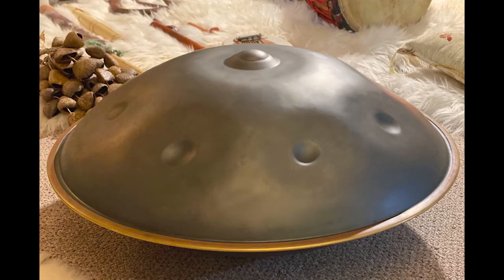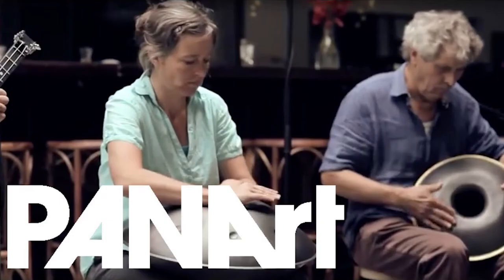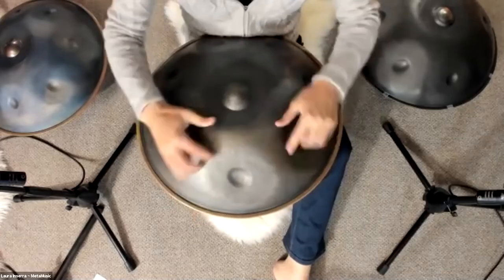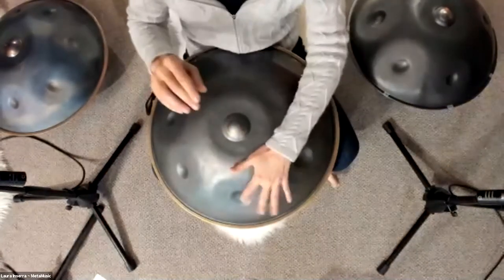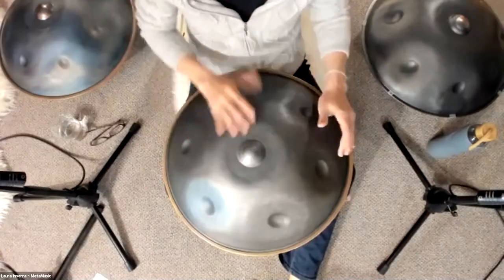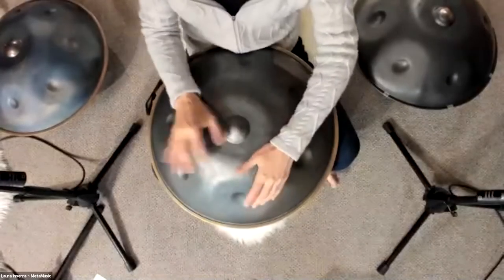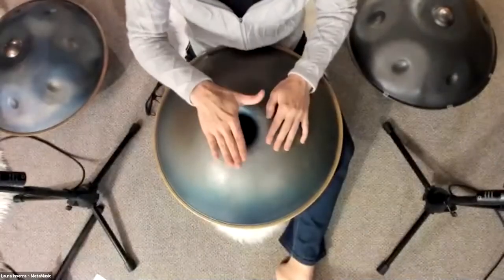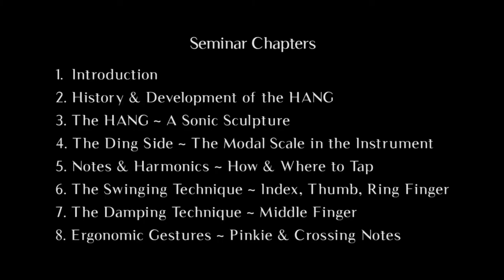MetaHang Seminar 2021 ~ Trailer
MetaHang Introductory Seminar
An Intuitive & Ergonomic Technique for Hang & Handpans

Hosted by Laura Inserra, during this seminar we will look at the history of the Hang and its 20 years of evolution, we will explore its architecture and enchanting musicality, and we will learn the basics of the MetaHang Technique. Intuitive, ergonomic, and creative, this unique technique is the development of 18 years of Laura performing and teaching Hang and handpans internationally.

Designed to minimize physical effort and tension, MetaHang maximizes efficiency and flow. In this seminar you will learn how to play the Hang and the handpans, build a musician mind, express yourself musically, and enjoy the rhythm in your body.

This seminar will also introduce you to the Structured Improvisation Technique - allowing you to play music while practicing, to compose while improvising, and to release tension while immersing your body in music.

Seminar Chapters
1. Introduction
2. History & Development of the HANG
3. The HANG ~ A Sonic Sculpture
4. The Ding Side ~ The Modal Scale in the Instrument
5. Notes & Harmonics ~ How & Where to Tap
6. The Swinging Technique ~ Index, Thumb, Ring Finger / Exercise in 4
7. The Damping Technique ~ Middle Finger
8. Ergonomic Gestures ~ Pinkie & Crossing Notes
9. Pulsation & Rhythm ~ The Dance of the Body / Exercise in 4 + Free Composition
10. Structured Improvisation Compositions ~ Pattern / Repetition / Variety ~ Free Composition in 3 & in 4
11. Ghost Notes ~ Silence in between the Notes /  Exercise in 4
12. The Gu Side ~ Rudiments & Sounds / Exercise in 4 + Free Composition
13. The Upright Technique
14. Q&A ~ Time for Integration
15. Finale

Q 1 ~ How do you compose with these instruments?
Q 2 ~ I have a hard time following the rhythm. How do you know the rhythm of a tune?
Q 3 ~ Do you recommend connecting your breathing with the rhythm you play?
Q 4 ~ How strong do you tap with your hands? And how do you create those amazing sounds?
Q 5 ~ Why in some instruments the notes are round and in others are oval?
Q 6  ~ Do you always place the instrument with the hight notes in front of you?
Q 7 ~ How do you place the instrument on my lap to keep it from slipping?
Q 8 ~ How do you recommend to hit the notes closest to you?
Q 9 ~ I am very short and it’s challenging to hold the instrument on my lap. Any recommendations?
Q 10 ~ Where are you doing another seminar like this? And will you do more online group teachings?